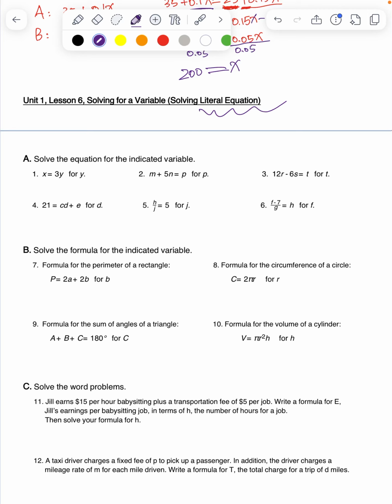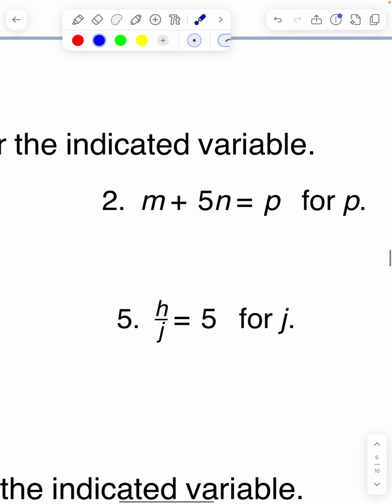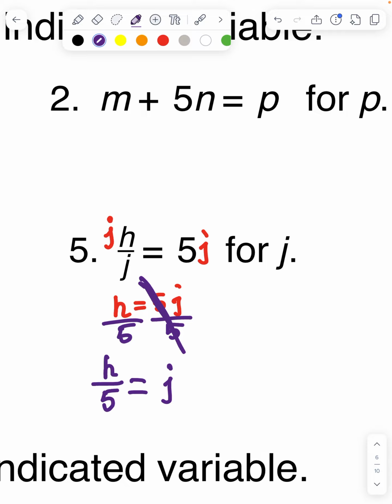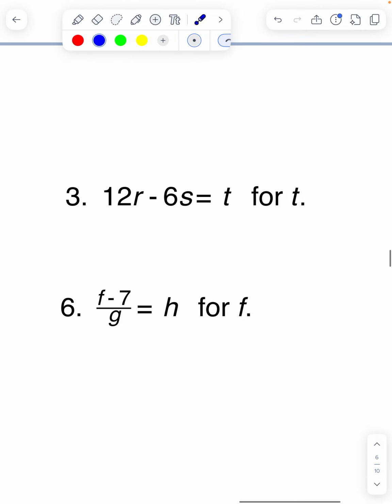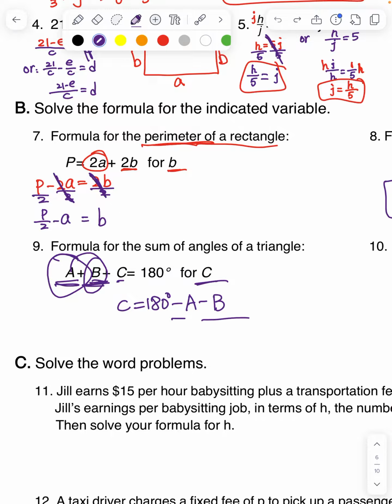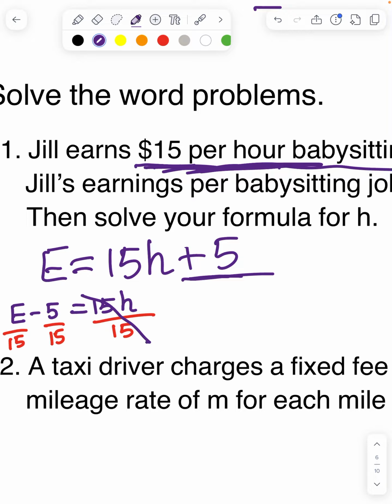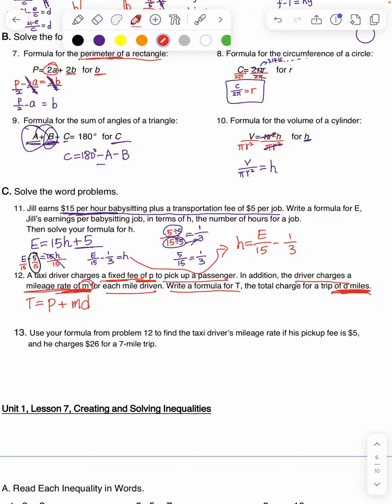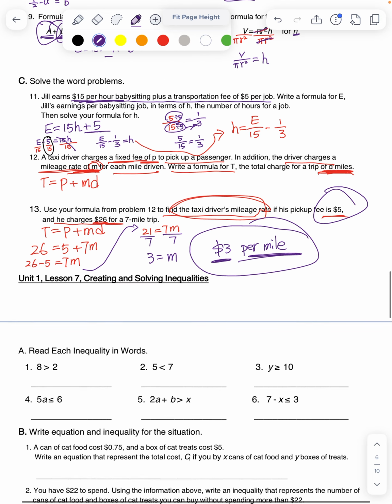Algebra 1, unit 1, lesson 6.